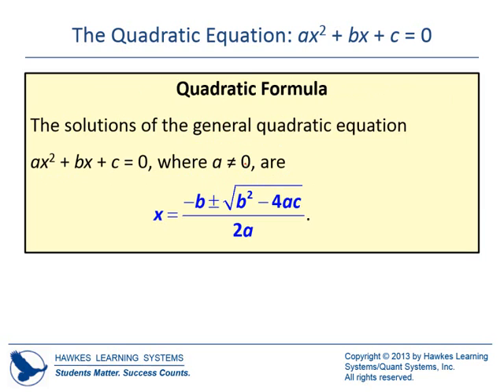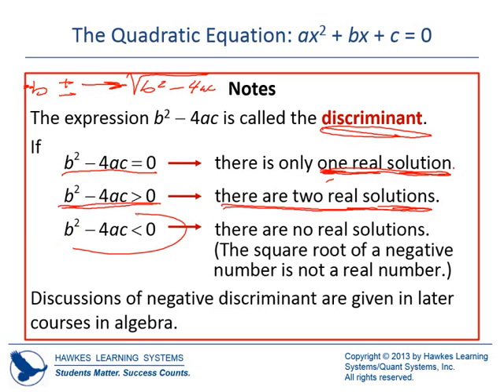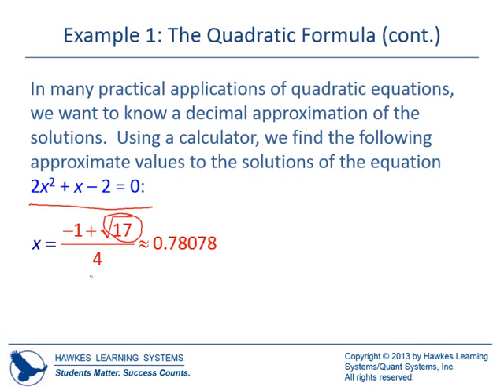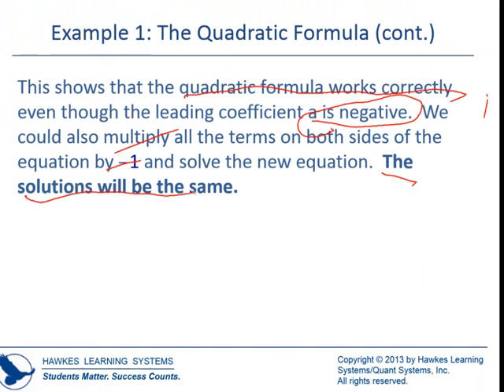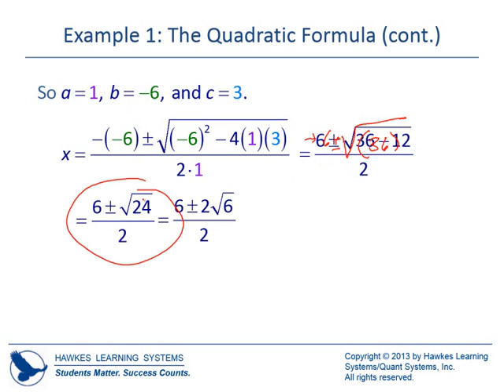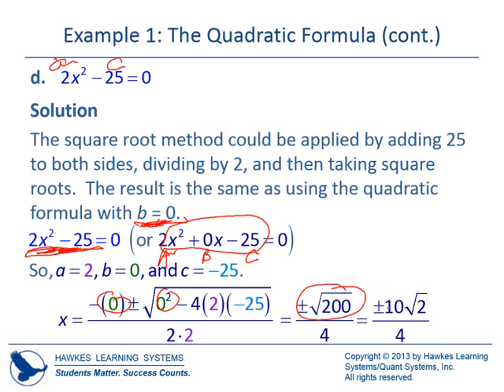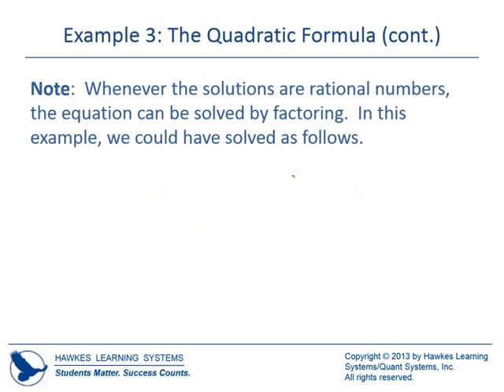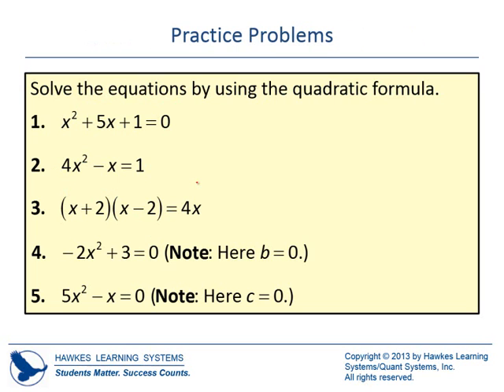MATH 0921 Lecture 15 3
Developmental Math Lecture